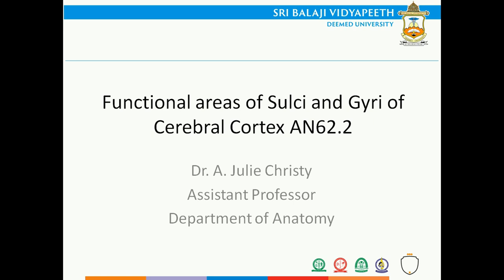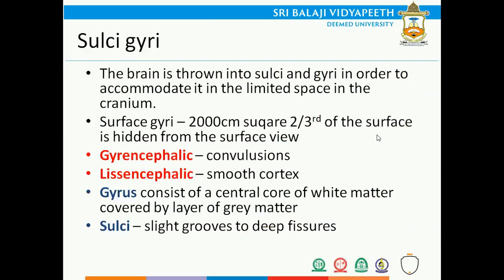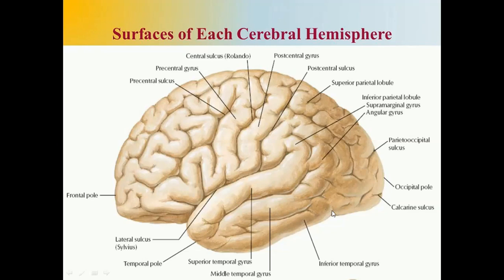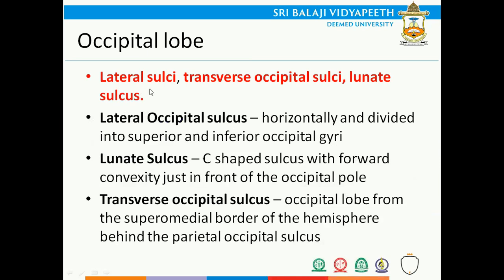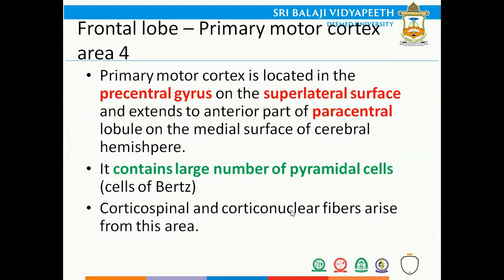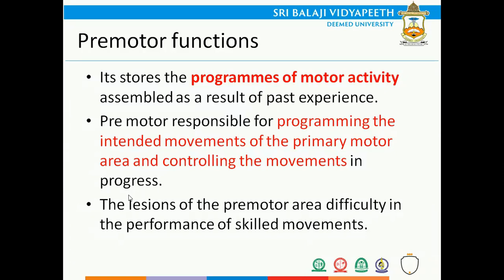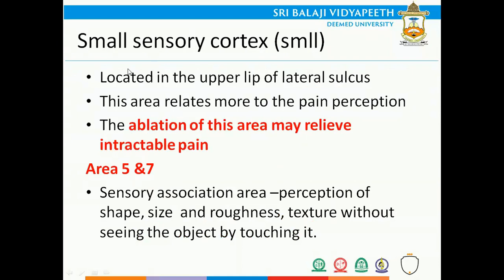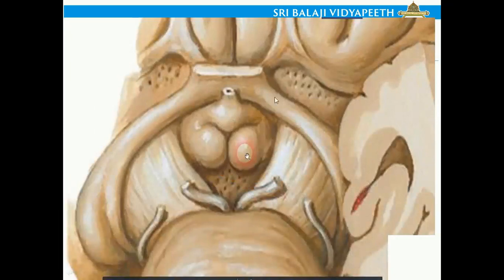Sulci and Gyri and Functional areas of Brain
suitable  for MBBS,AHS,NURSING